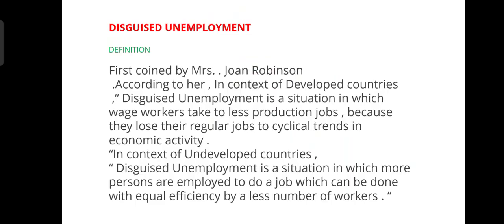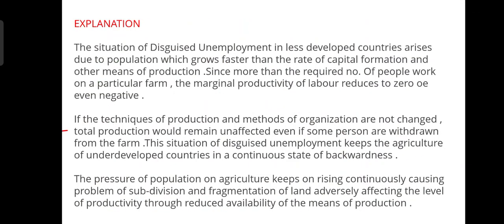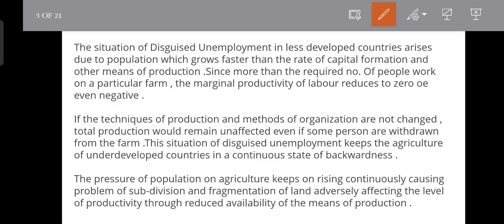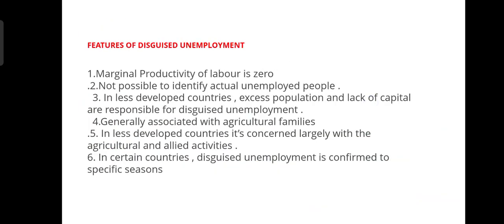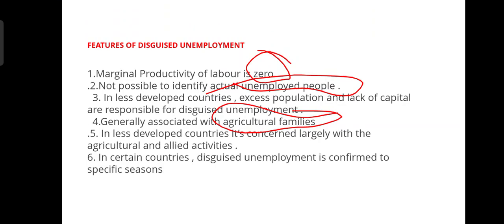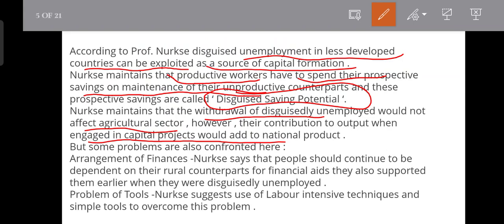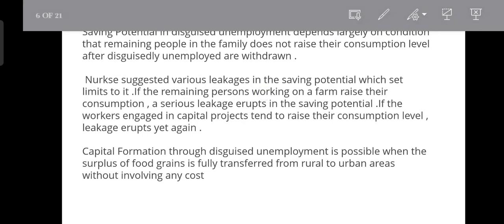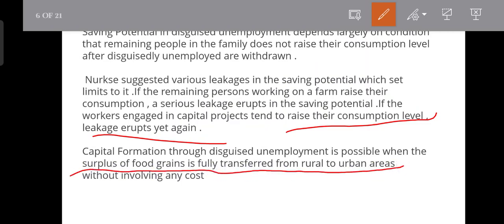NURKSE THEORY OF DISGUISED UNEMPLOYMENT IN MALAYALAM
THE LECTURE IS USEFUL FOR BOTH DEGREE AND PG LEVEL STUDENTS.
ENJOY LEARNING AND GOD BLESS U ALL